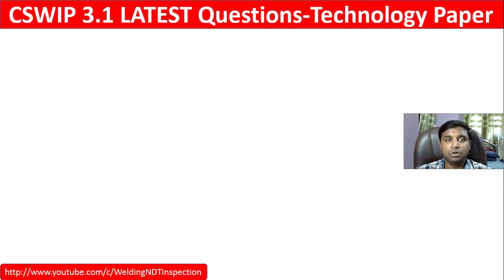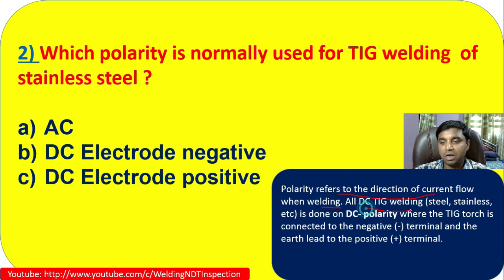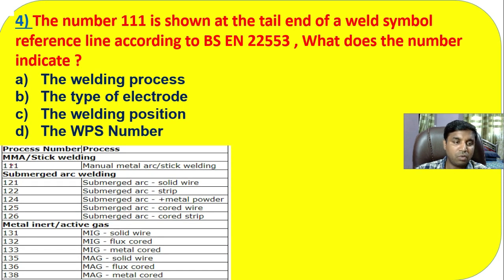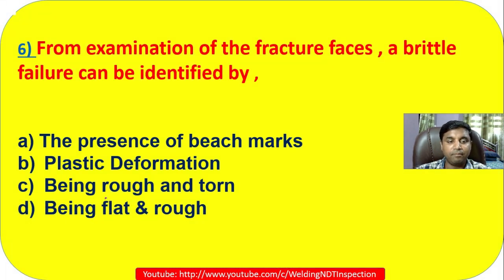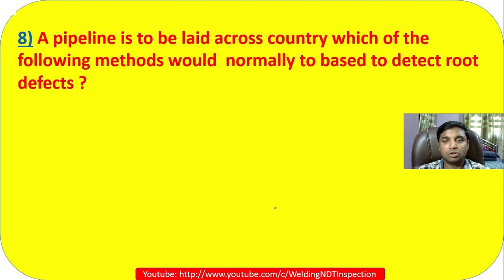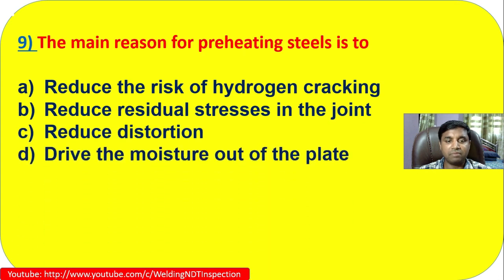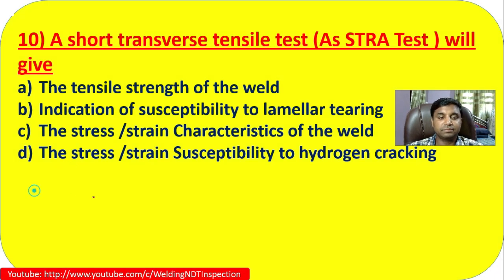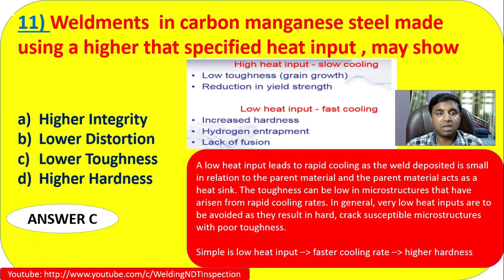CSWIP 3.1 Technology paper latest Questions Part 13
This Video includes the CSWIP 3.1 technology paper Exam Questions and Answers(Part-13) with Explanation , it will be very helpful those are want to attend CSWIP Exam or AWS Exam ..Good Luck .